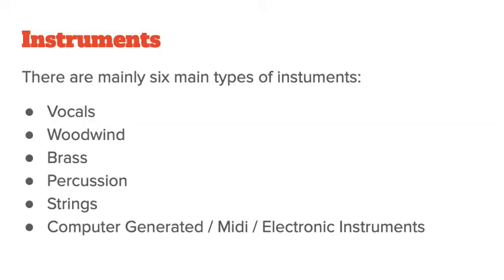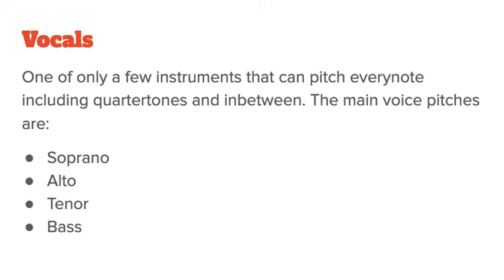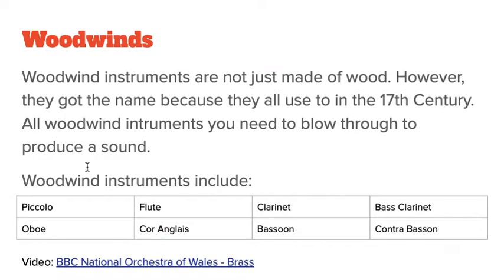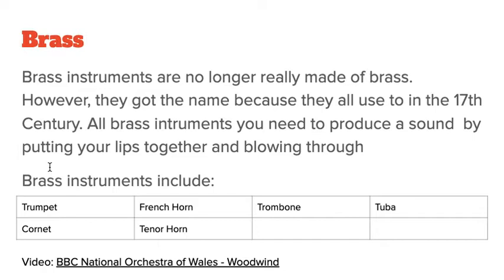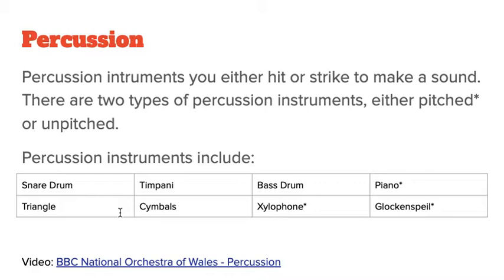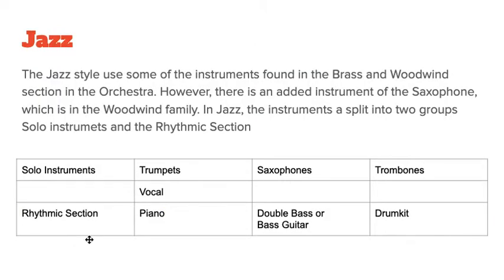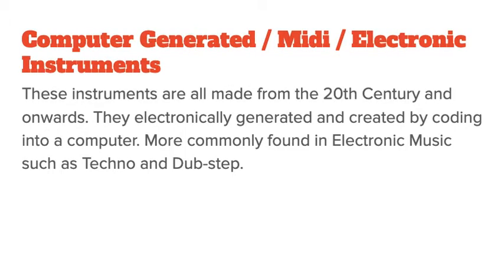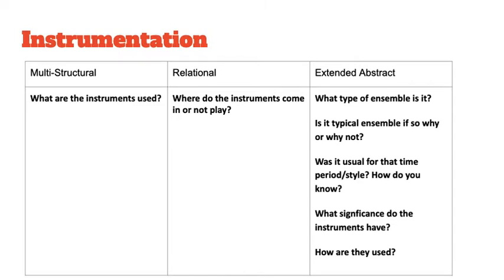Music Analysis - Instrumentation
When analysing Instrumentation in a piece of music. Wha do we need to talk about. In this video I will show you some aspects you may want to cover.